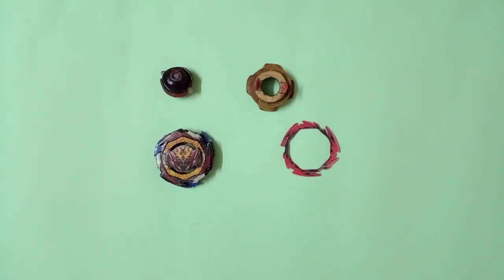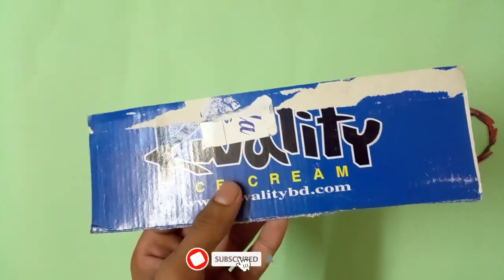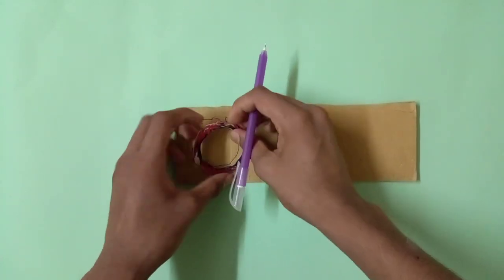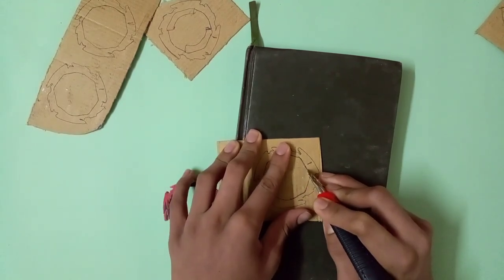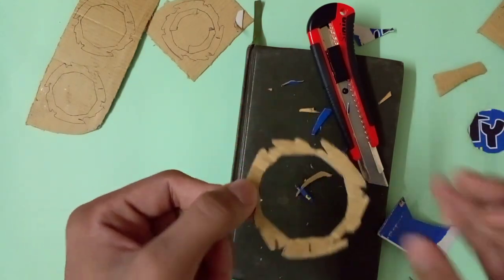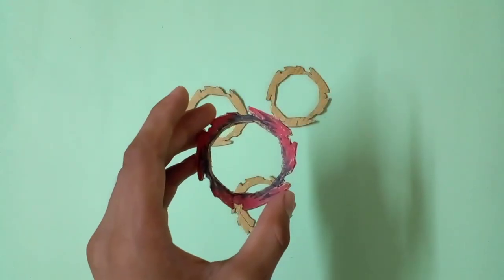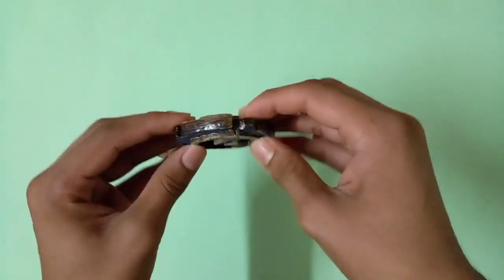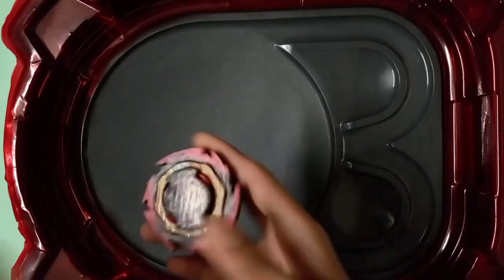How to make Devil Blade for Belial ||😉 upgrading dynamite belial 🔥 ||😁 Sonic Ideas